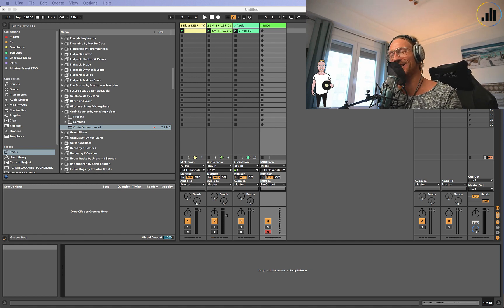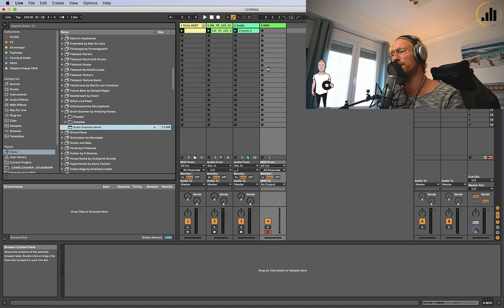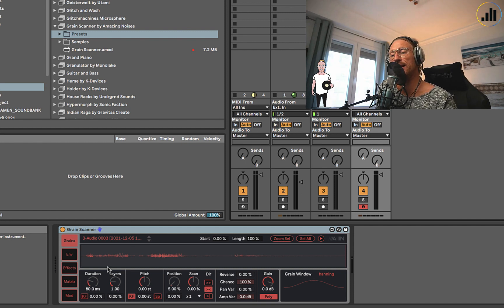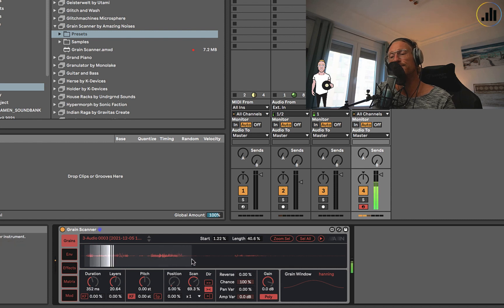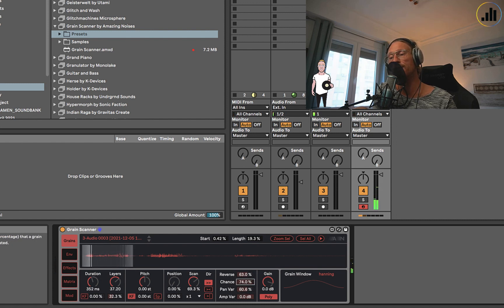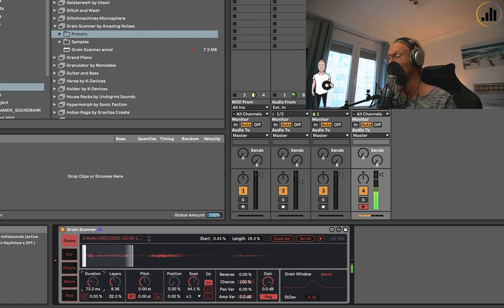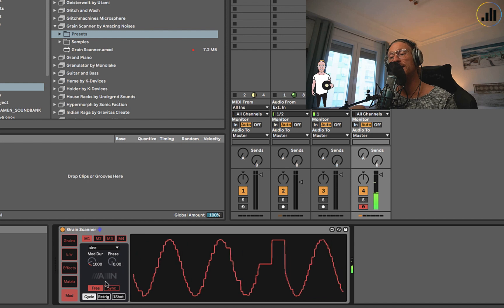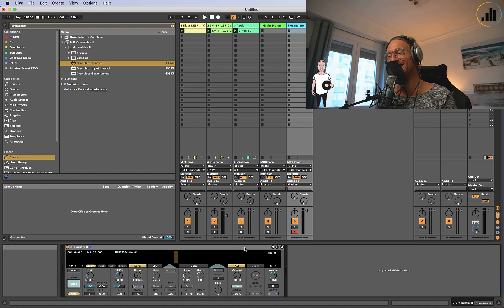Amazing VOCAL FX with Grain Scanner - Dive in Live 051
How to use Grainscanner Ableton - Dive in Live 051

In this tutorial, you will learn how to use the Grain Scanner device. To create amazing vocal effects.

Camiel.